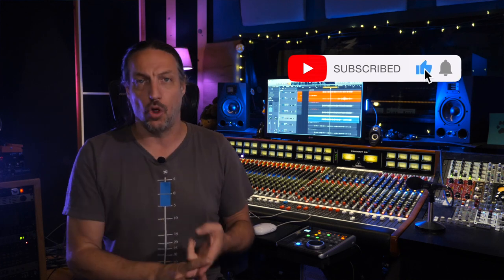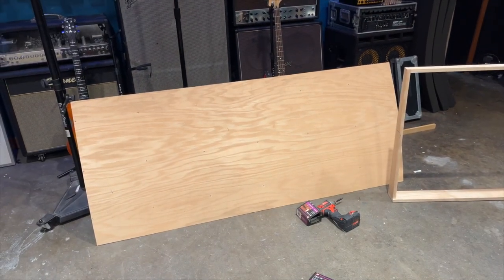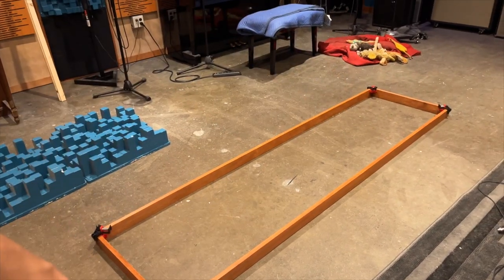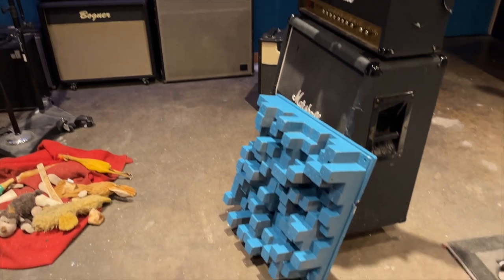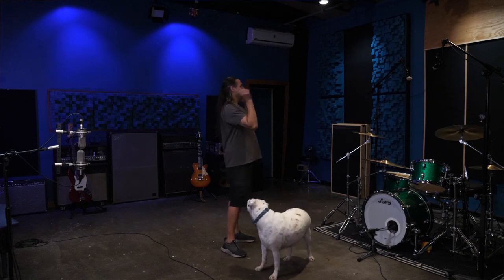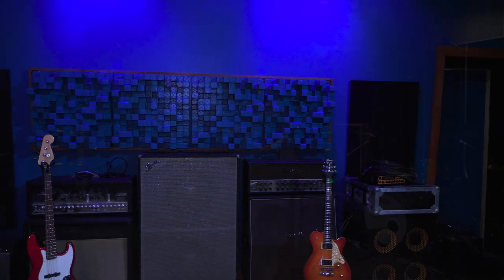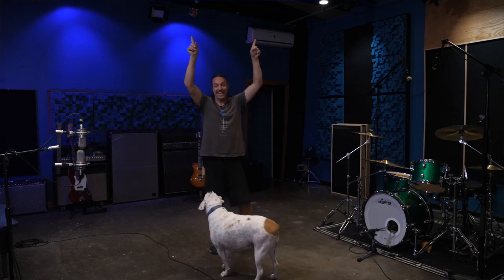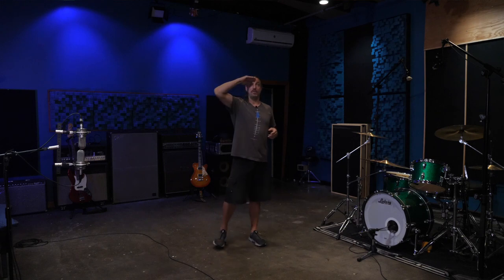Live Room Acoustic Updates PT2 - New Diffusion & Reflector Panels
The final diffusion panels and refelctor panels or the live room are finished! The room is sounding good too! I demo some drums in this video, show the final panel builds and discuss whether or not I achieved my goals for the room.

NEW!!! Heavy Sandwich 1 Shot Samples!
NEW!!! ☕️"No Coffe. No Recording." Art Coffee Mug

☕️"No Coffe. No Recording." Art Coffee Mug

Ultimate Studios, Inc is a full service recording studio, mixing studio and band development resource located in Los Angeles, CA.Panorama City, CA 91402

We believe EVERYONE deserves great sounding music!